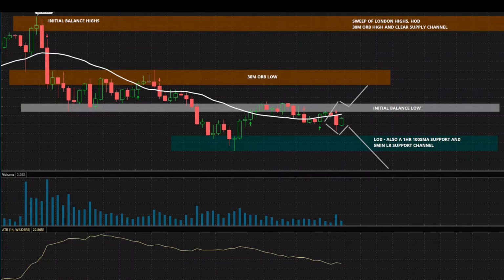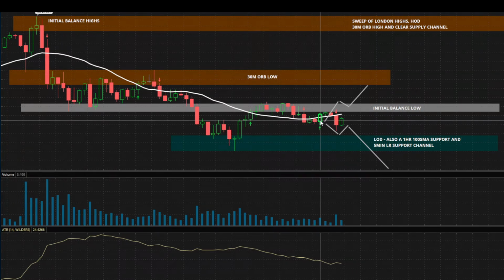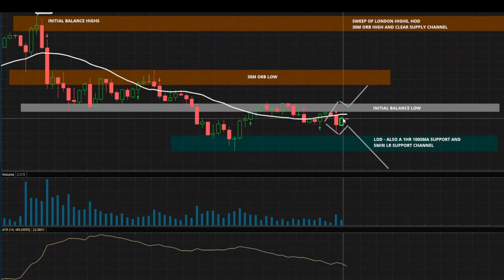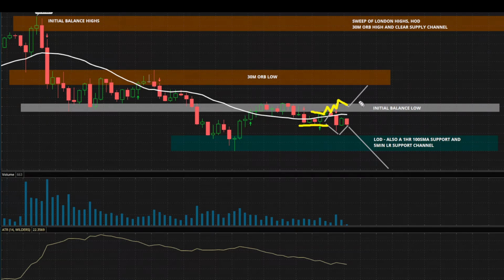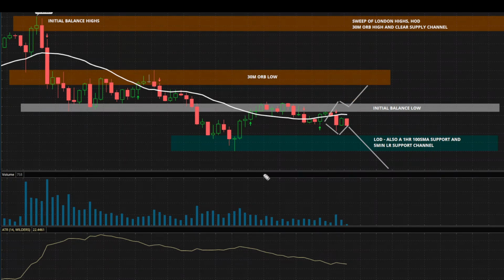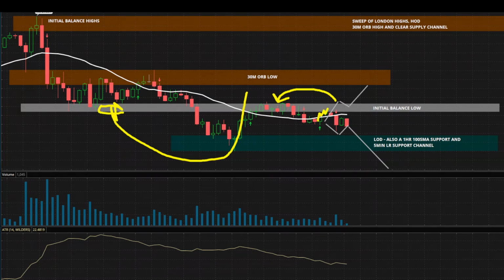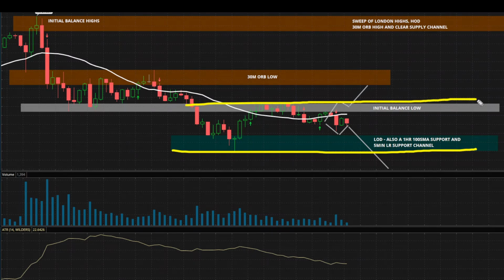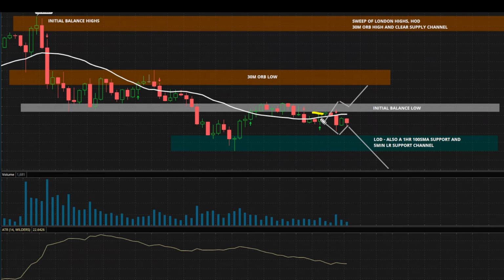FUTURES TRADING STRATEGIES - WHEN NOT TO TAKE A 20PLAY